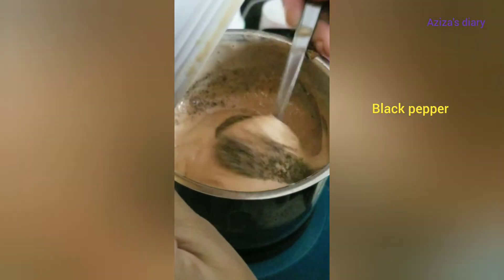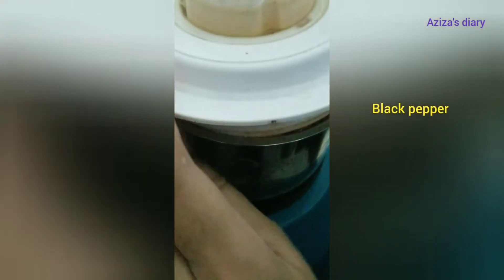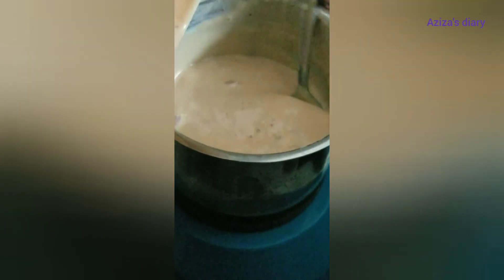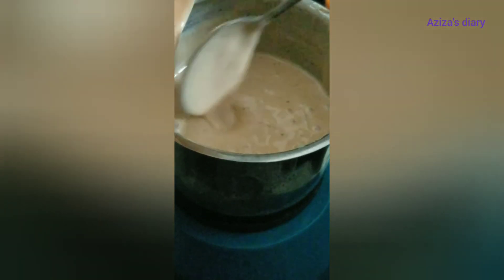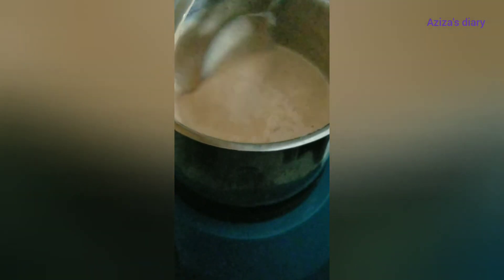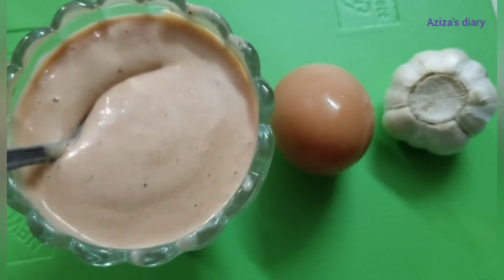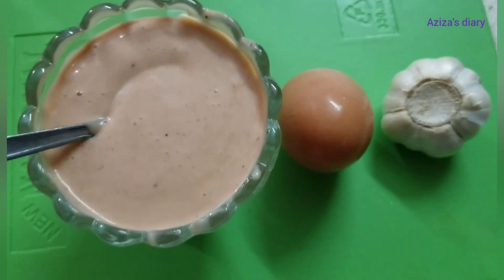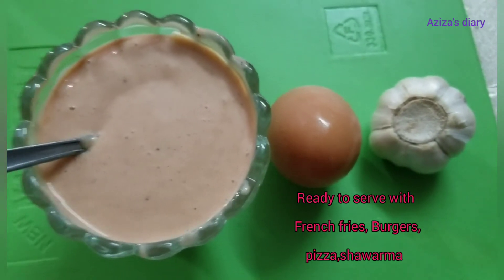How to make mayonnaise at home|মেয়োনিজ |Shawarma sauce|Burger sauce|Aziza's Diary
আমি প্রশিক্ষণ প্রাপ্ত রাধুনী নই। কিছুটা আইডিয়া,আর মুরব্বিদের থেকে শেখার সংমিশ্রণে, সহজভাবে রান্নার চেষ্টা করি।
I am not a trained chef. Some ideas, and a combination of learning from mentors, I try to cook simply.

how to make Mayonnaise with 1 egg in 5 minute?!